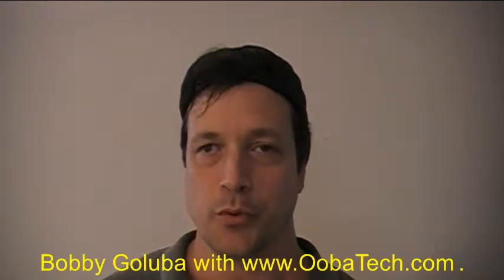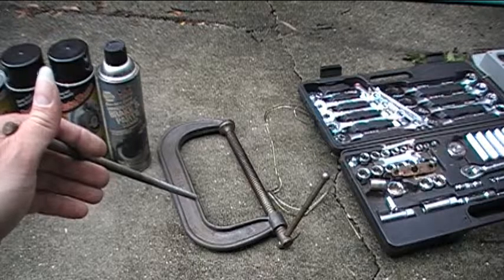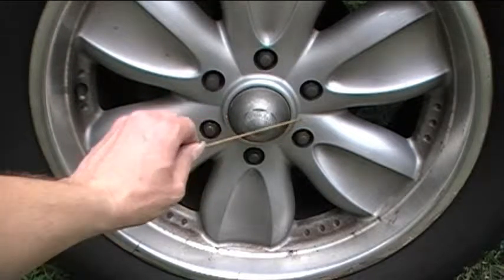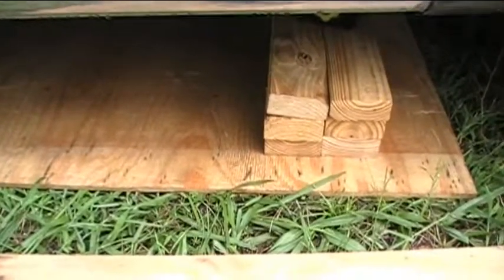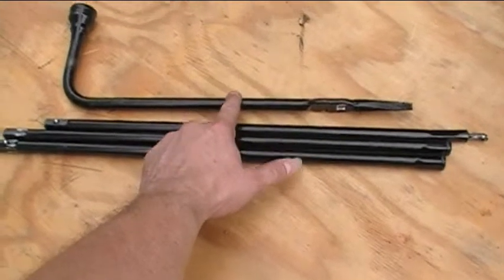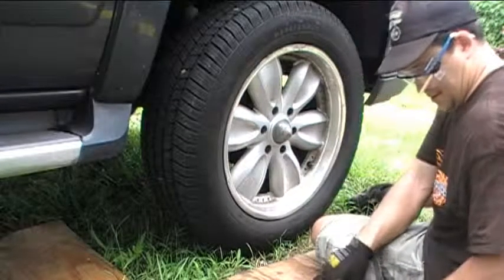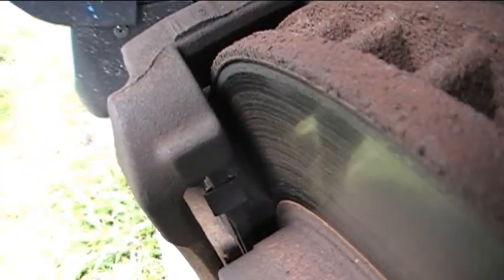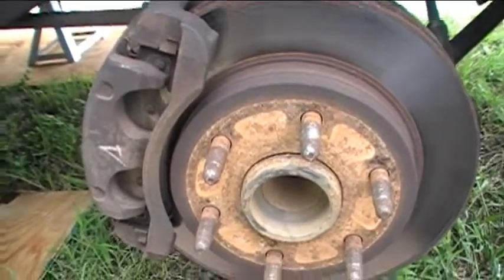OobaTech #7 - How To Inspect The Brakes On A 2003 Chevy Avalanche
In this video, Bobby will show you what to look for when checking the condition of the disc brakes on a 2003 Chevrolet Avalanche.  You'll see how to safely raise the vehicle, how to take the wheels off, and what clues to look for on the discs and brake pads to determine whether or not a full brake job needs to be performed.